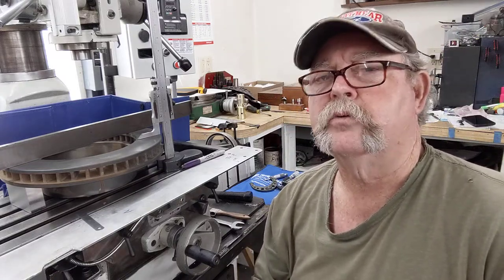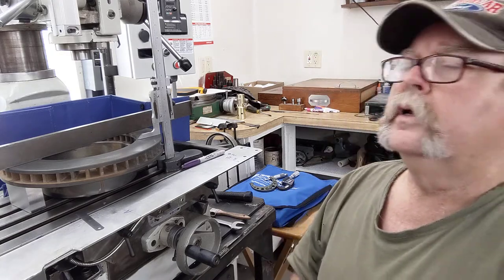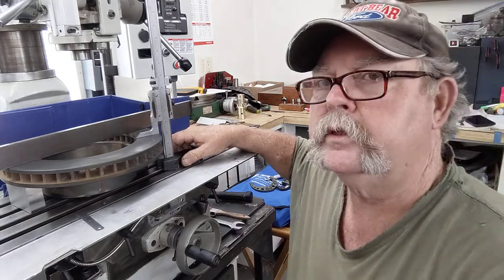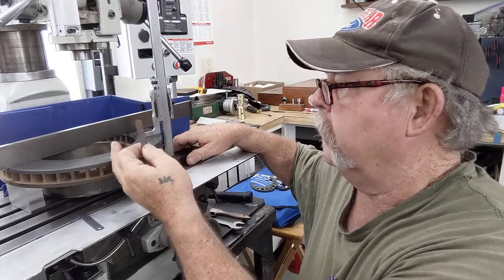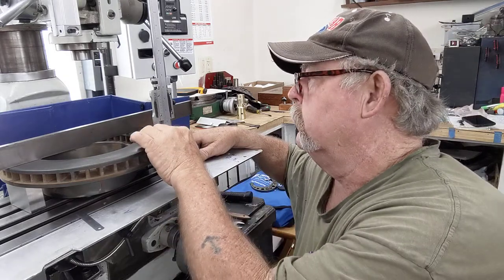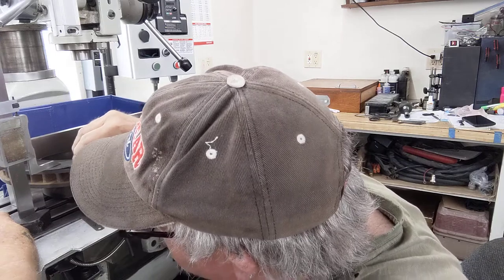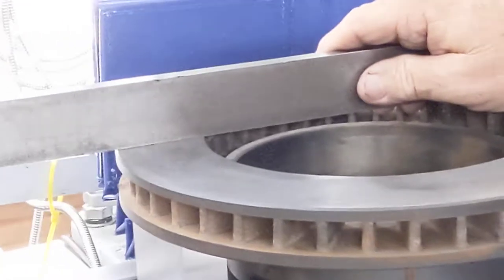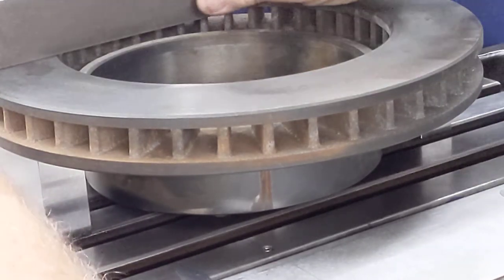1976 C3 Stingray - Brake Rotors and Brakes Continuation.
Back on the brake system today. Taking readings and making sure when turned they will remain in spec. New would be 1.250 and if below 1.215 replace.